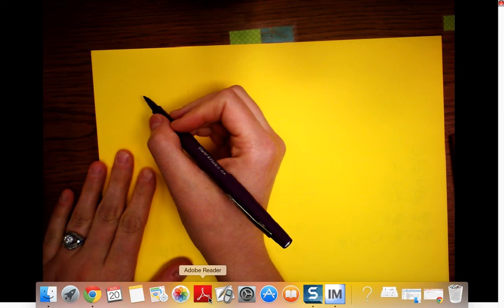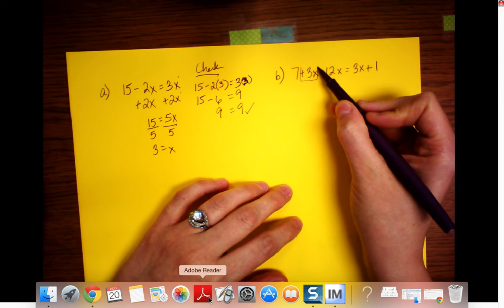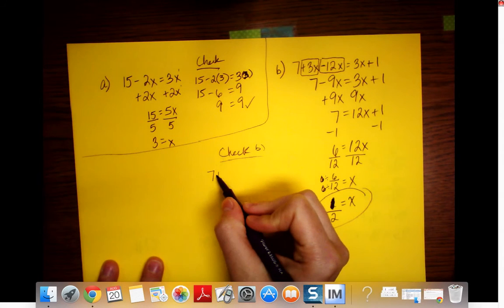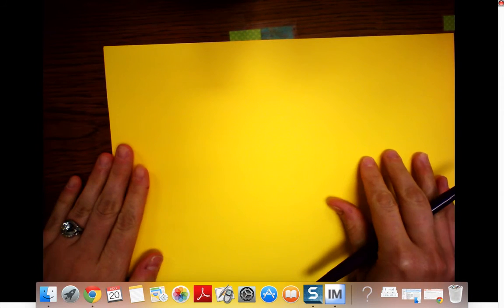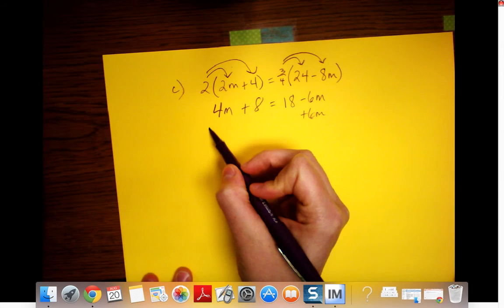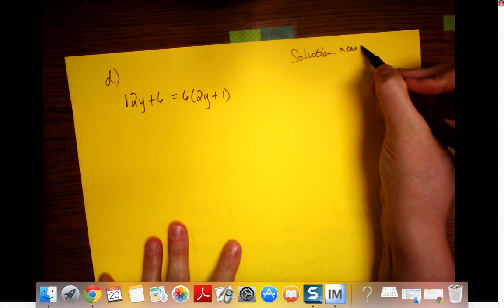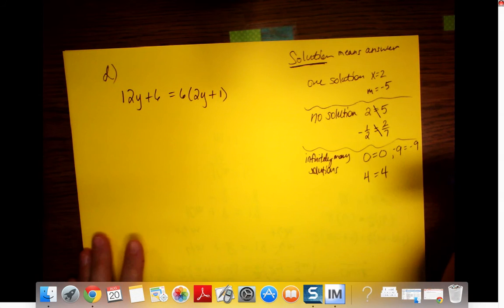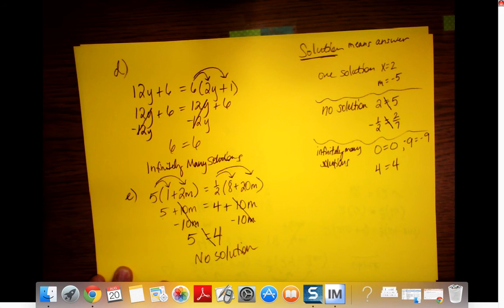1.3 Inside Look Screencast: Writing and Solving Multi-Step Equations